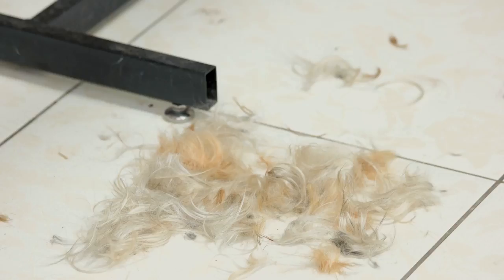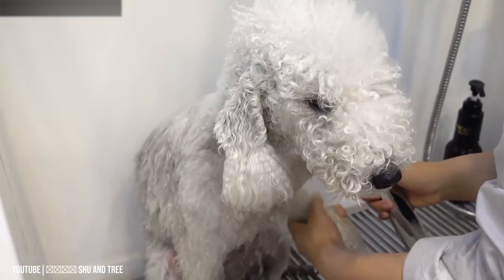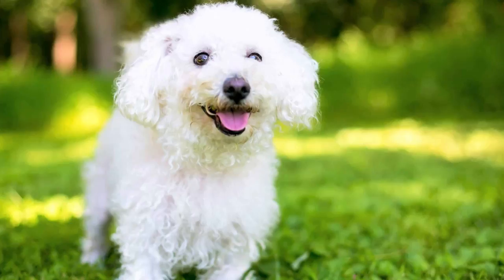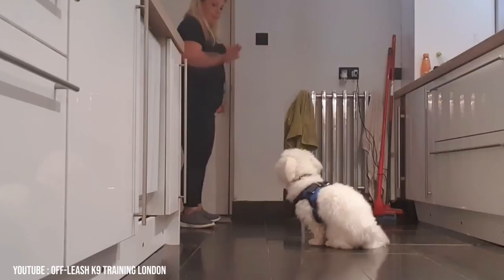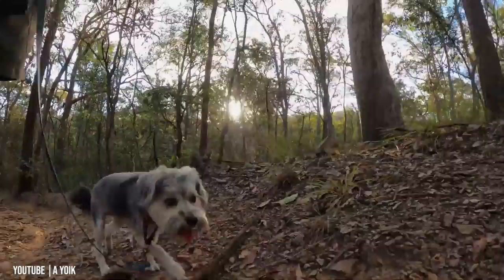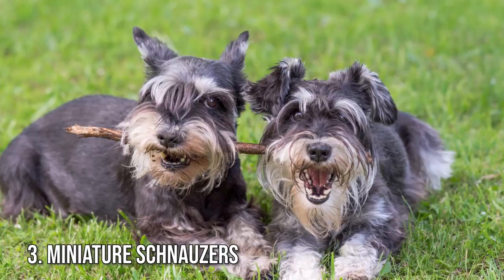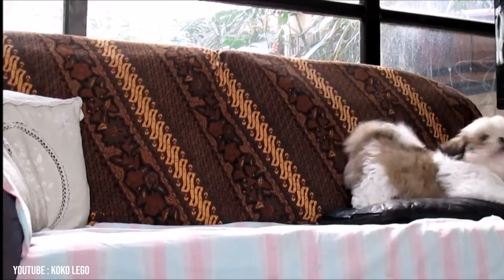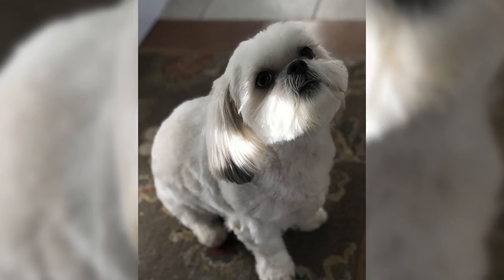10 Cutest Small Hypoallergenic Dog Breeds For Allergic Families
Today's video is about 10 Cutest Small Hypoallergenic Dog Breeds For Allergic Families.
Hypoallergenic dogs breeds are dog breeds that don't shed. Dogs that don't shed are great for less hair around the house. Hypoallergenic dogs are also great for allergy sufferers. Dog allergies are not caused by pet hair (as commonly thought) but by dander and a protein found in dog urine and saliva. In this video, we count down the 10 cutest hypoallergenic dogs for you and your family